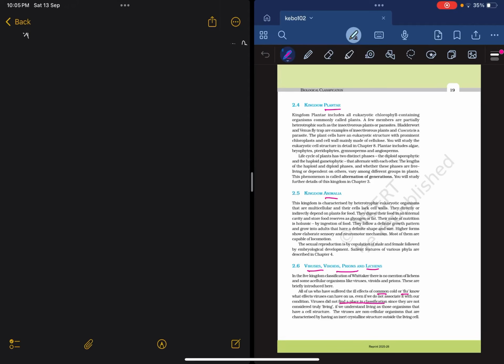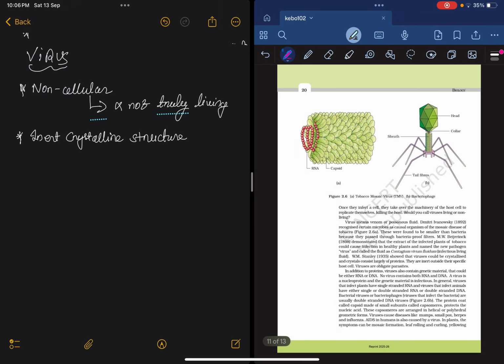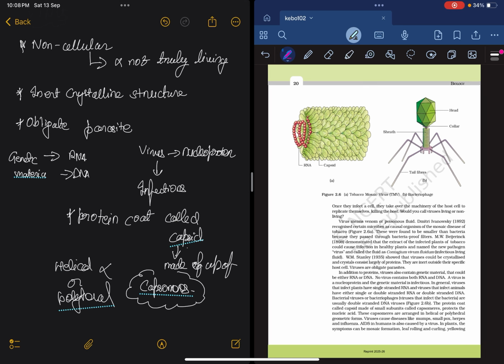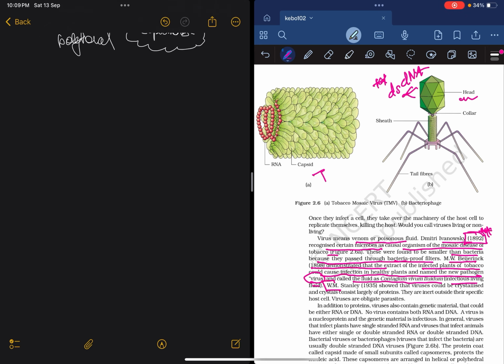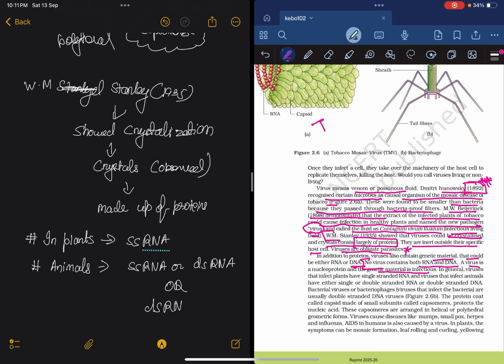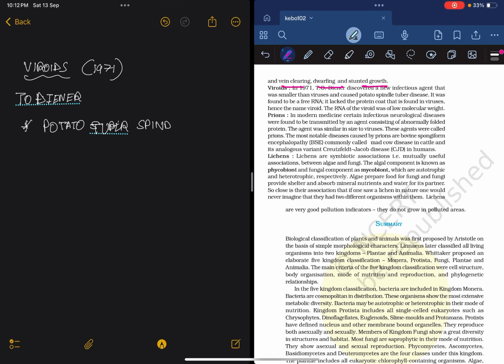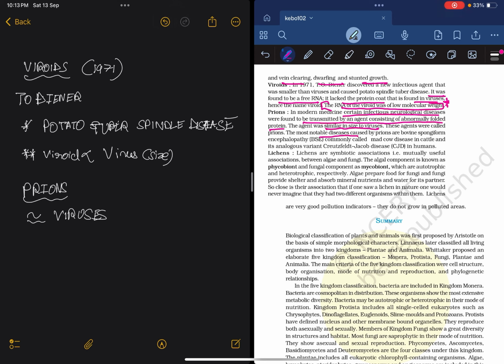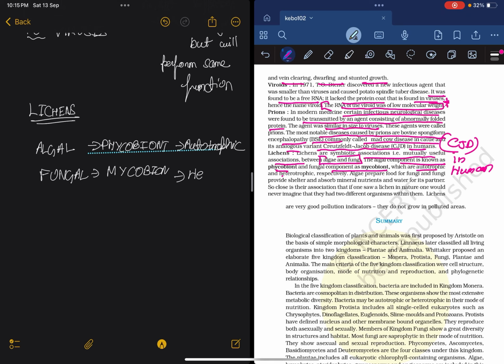Biological classification part-5 (Viruses,Viroids,Prions) @BIOLOGYHUB-1112